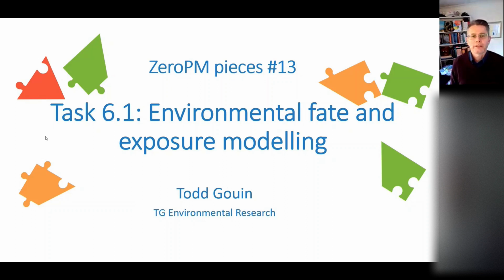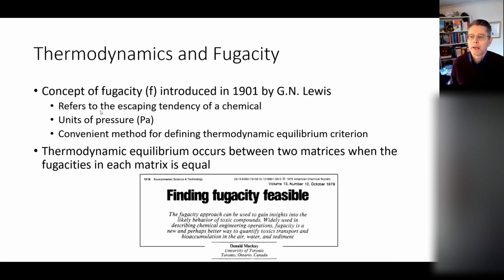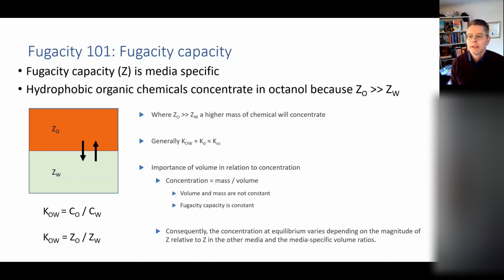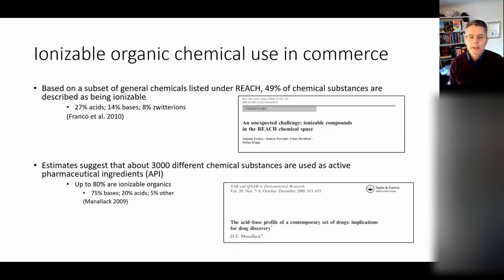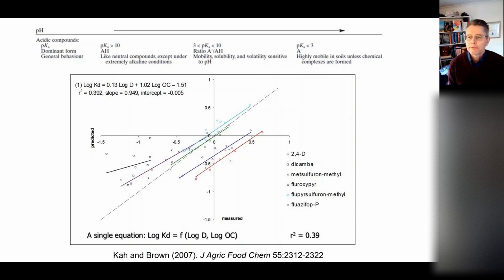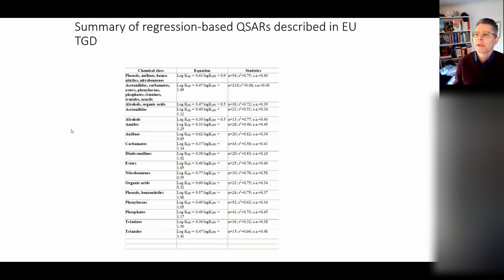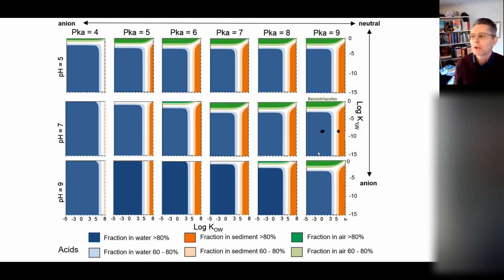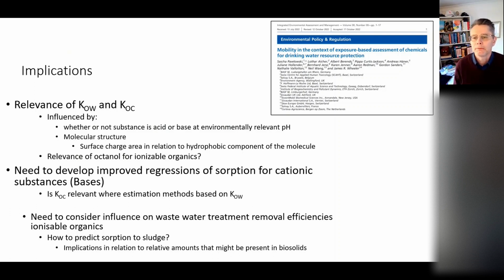ZeroPM pieces #13: Fugacity based Environmental Fate and Exposure Modelling with Todd Gouin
In ZeroPM piece #13 Todd Gouin (TG Environmental Research) presents environmental fate and exposure modelling, highlighting fugacity based models, and current development to account for ionic and ionizable substances. This approach will be developed for modelling PFAS and PMT substances in a manner that captures subsurface fugacity, which is a new frontier for this type of modelling.

In the ZeroPM pieces video series, individual researchers in the project will tell you about one piece of the ZeroPM puzzle they are working on. These were filmed as mini-lunch time seminars within the ZeroPM project, and are being released in different seasons via this youtube channel.